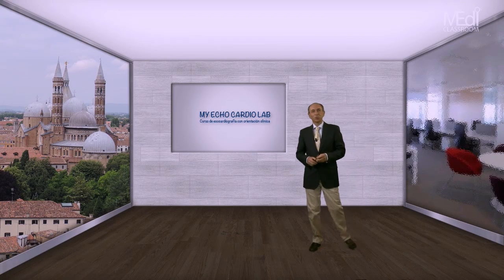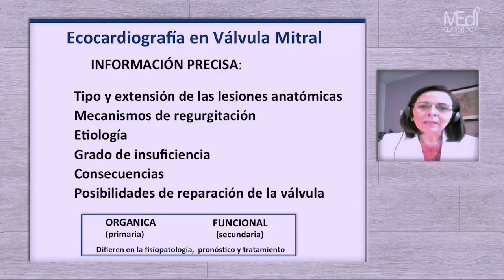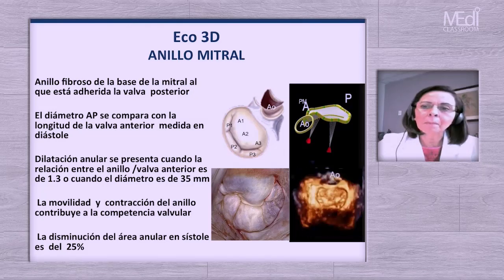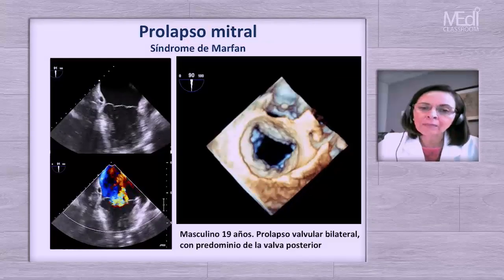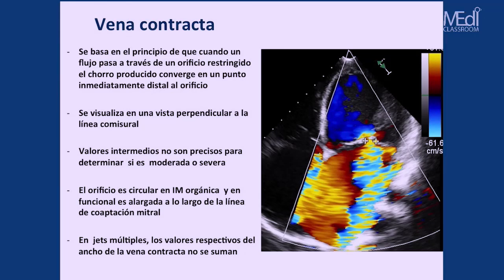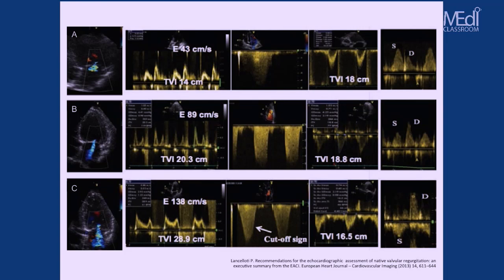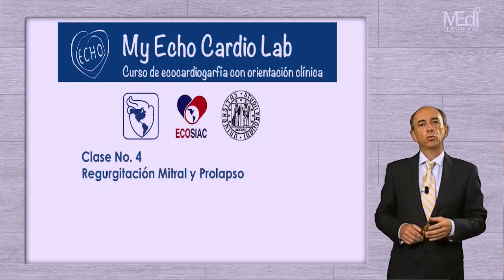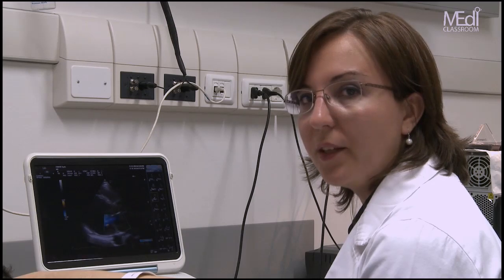CLASE 4 - Regurgitación Mitral y Prolapso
MY ECHO CARDIO LAB
Curso de Ecocardiografía con Orientación Clínica.

NOTA: Los problemas de poca fluidez y "tirones" en el video son de origen en los servidores italianos, desde donde  he extraído el archivo original, el cual al momento de ser filmado quedó con dichas dificultades, no atribuibles a mi posterior transcodificación.